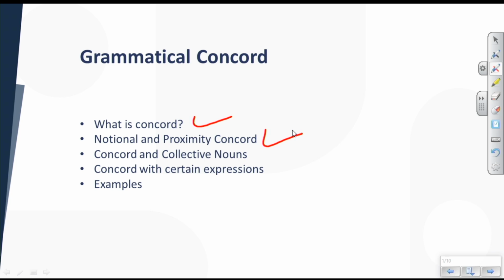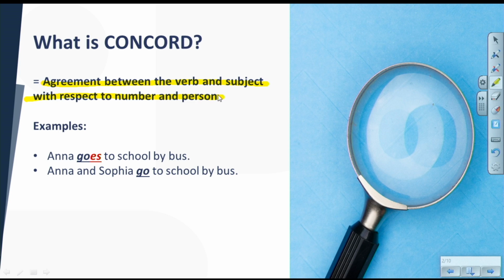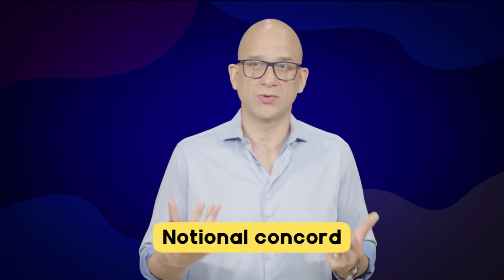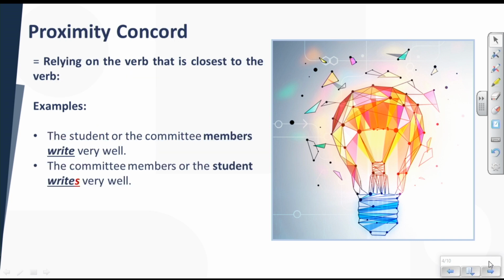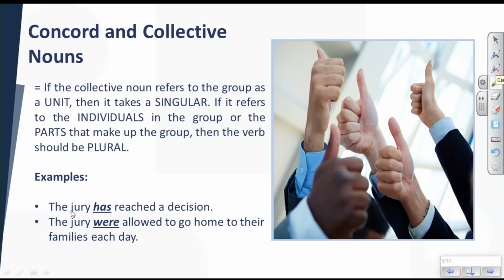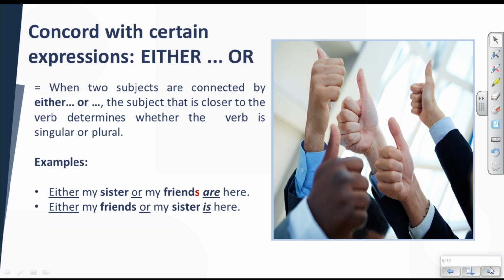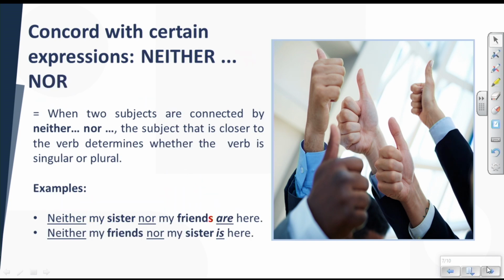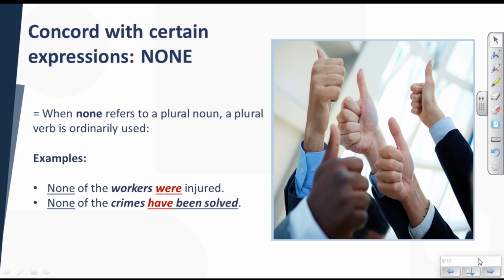Tema 2 módulo 3 vídeo 1